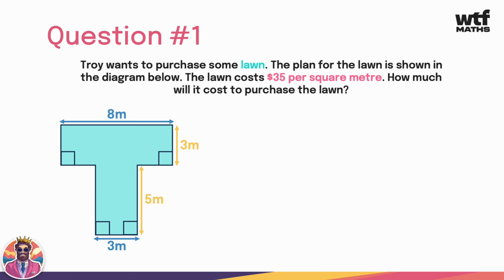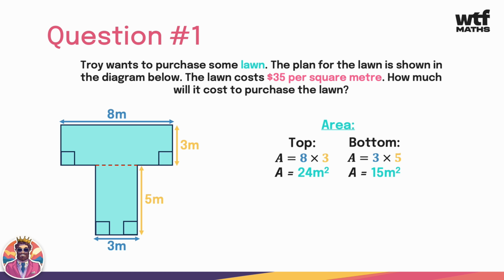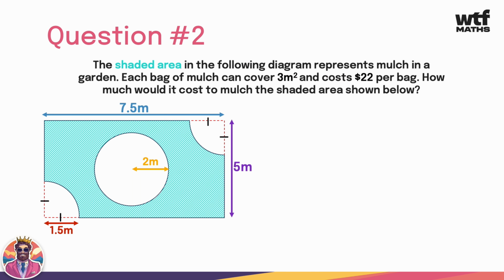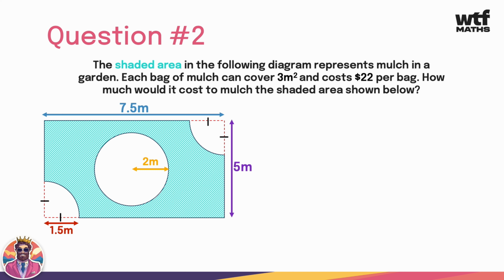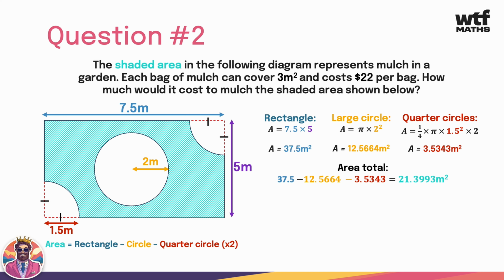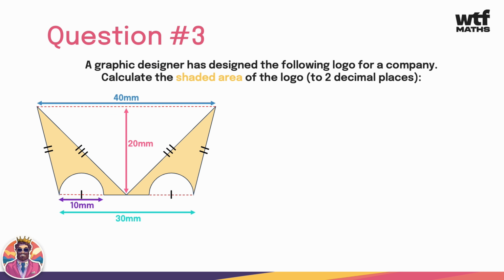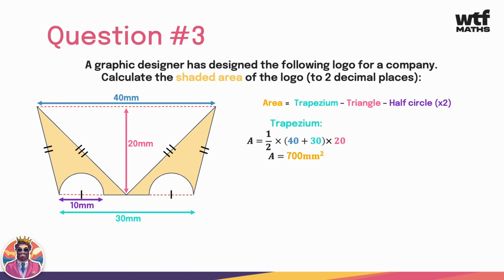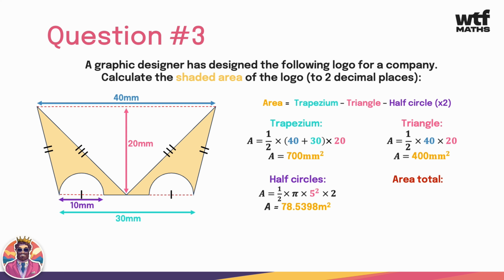How to find area (composite problems)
Today we will learn how to find the area of composite shapes.

0:00 - Introduction
0:13 - Question 1: Easy
1:11 - Question 2: Medium
3:16 - Question 3: Hard
4:40 - Outro